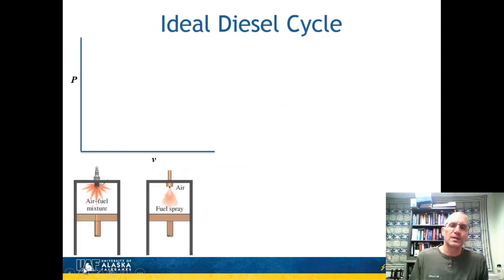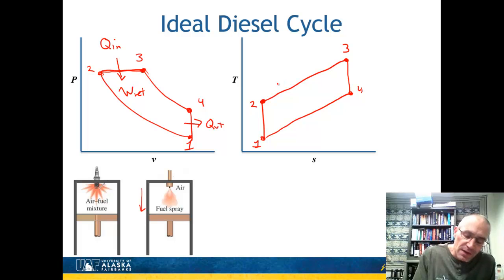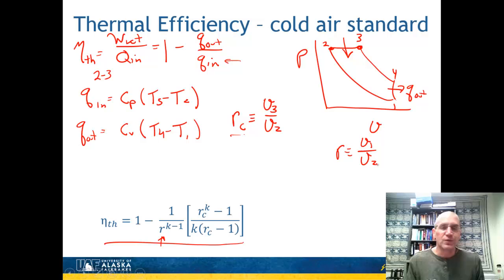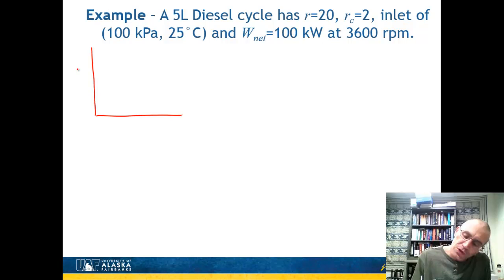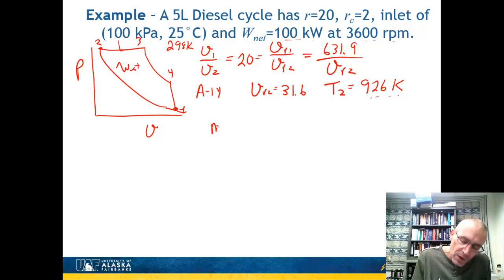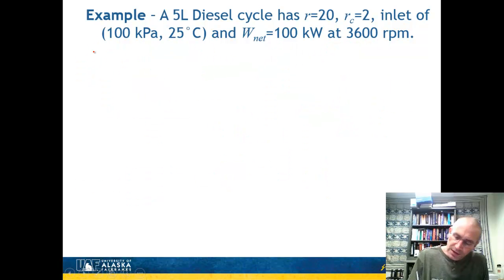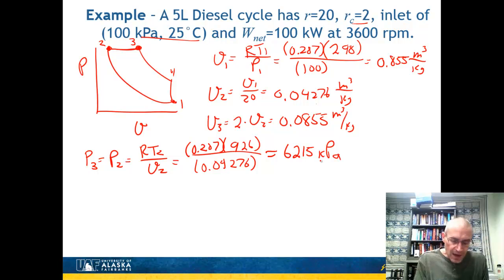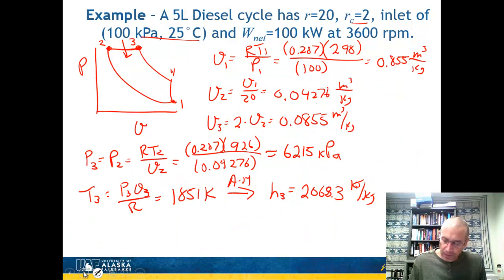me313 video 9 3